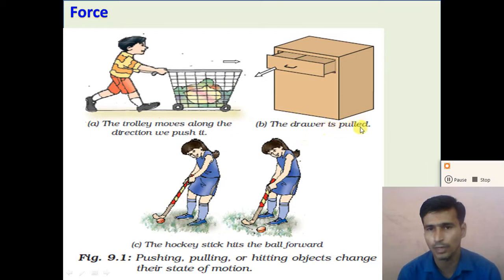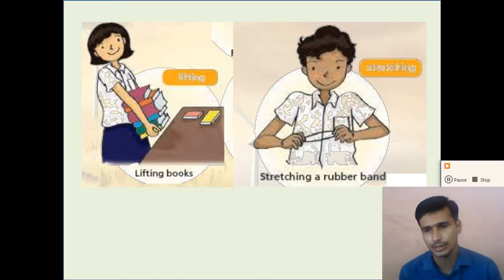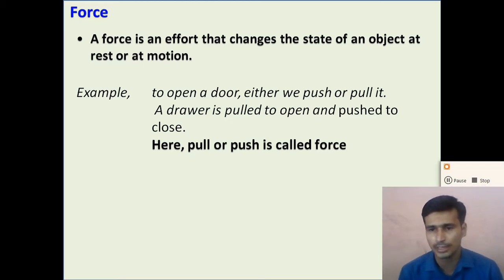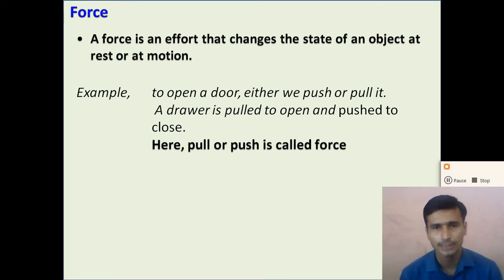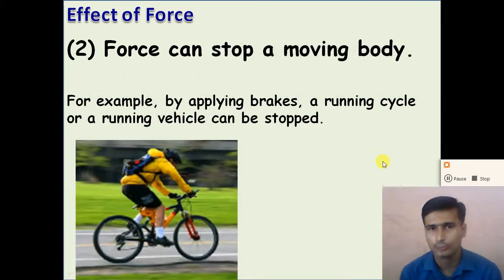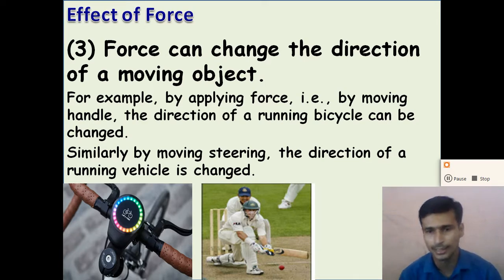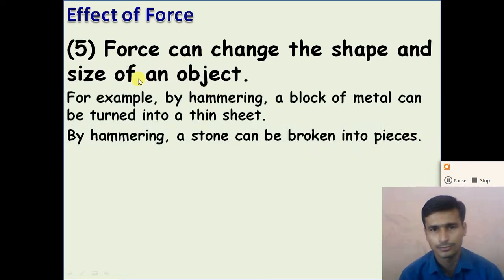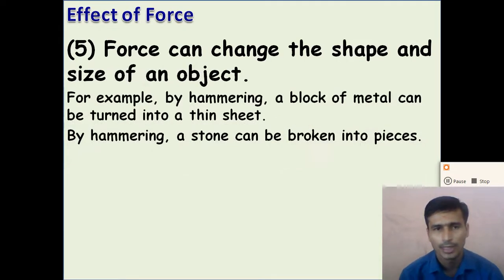Force and effects of force Standard 9 Eng Med Chapter 9 Force and laws of motion Lecture 1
What are the effects of force on a object?